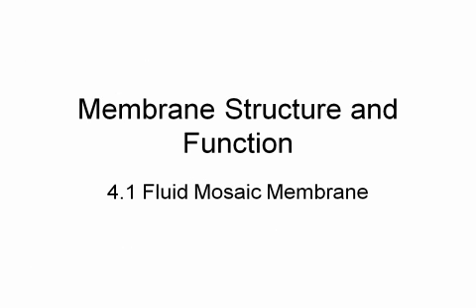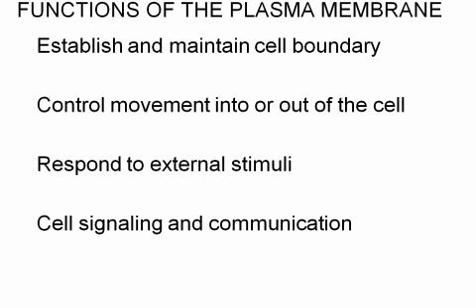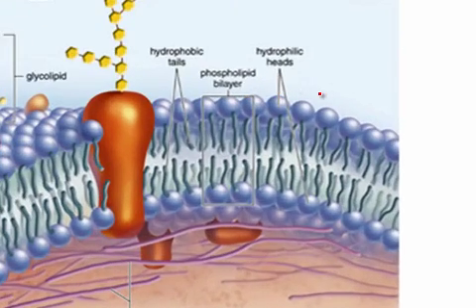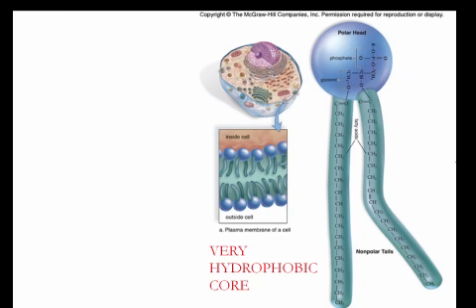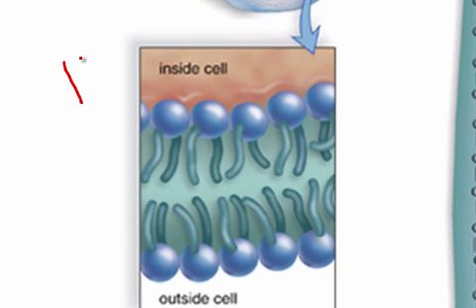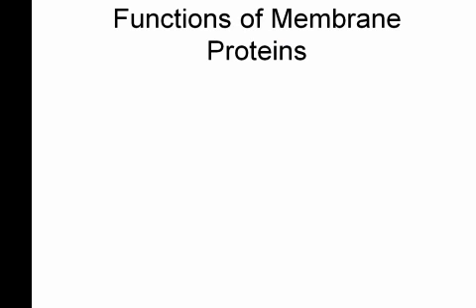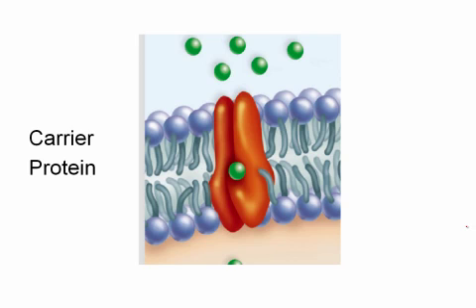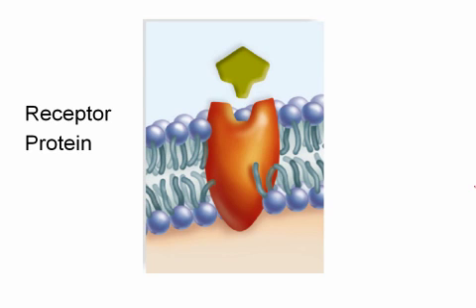1408 4 1